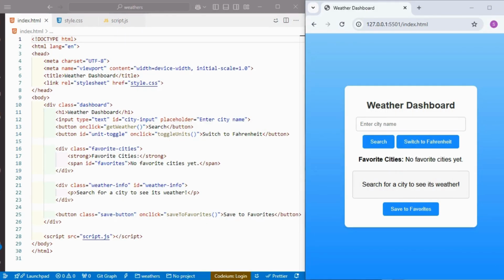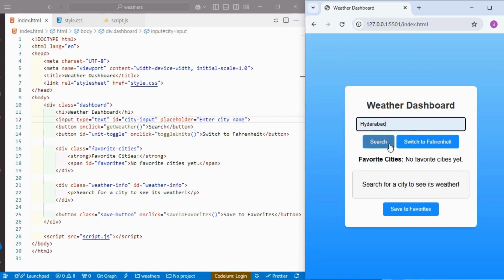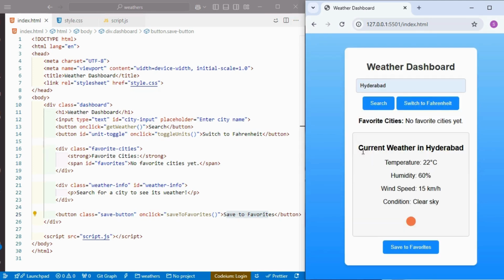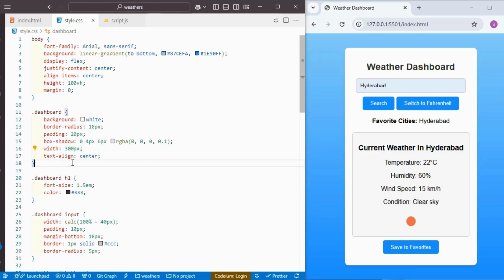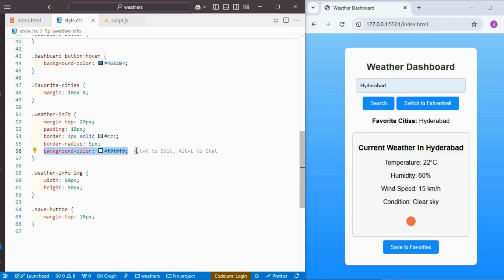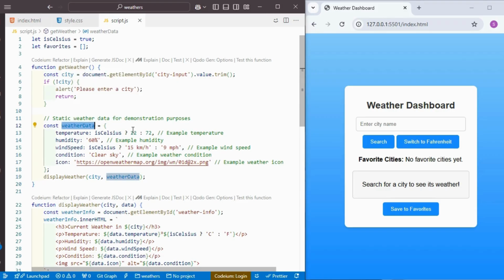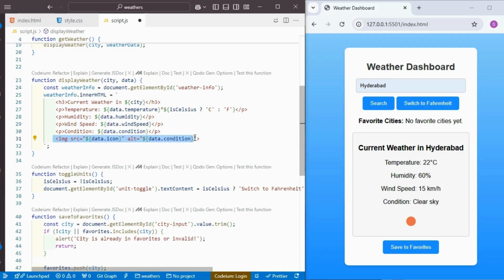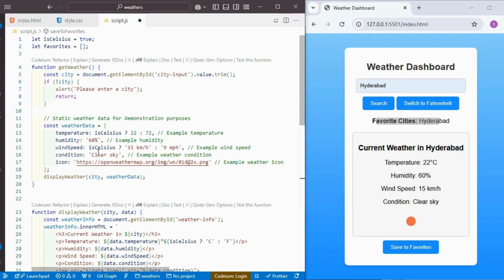Build a Weather Dashboard in Just 15 Minutes!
Learn how to create a fully functional Weather Dashboard in just 15 minutes! This tutorial will guide you through fetching real-time weather data using a weather API and displaying it beautifully with HTML, CSS, and JavaScript. Perfect for beginners and developers looking to enhance their projects.

Weather Dashboard, Web Development, JavaScript, API Integration, Frontend Project, Coding Tutorial, Real-Time Weather App, Web Design, UI/UX, Learn Programming

00:00 - Introduction
00:30 - Project Overview & Setup
02:00 - HTML Structure
04:00 - Styling with CSS
06:00 - JavaScript & API Integration
10:00 - Fetching and Displaying Weather Data
14:00 - Final Touches & UI Enhancements
16:30 - Summary & Next Steps